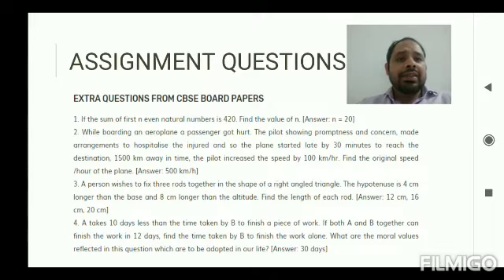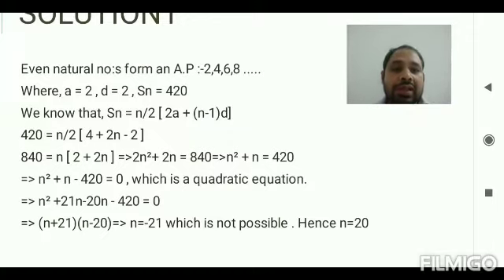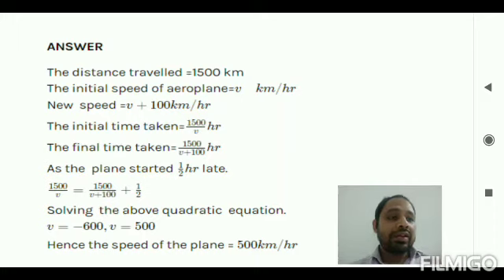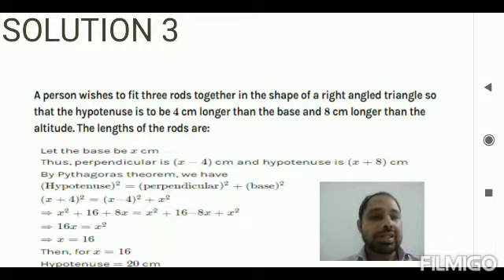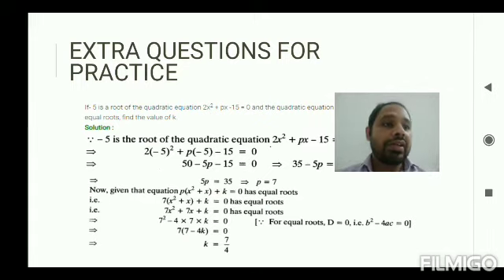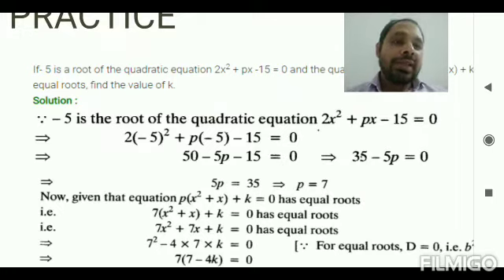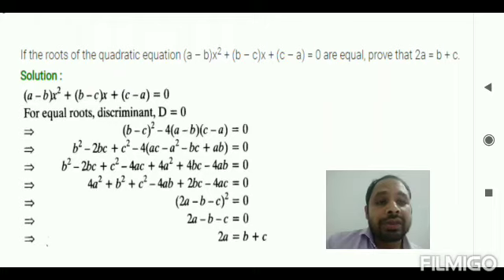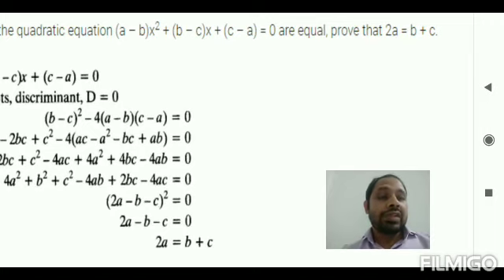Vipul Mishra, Class: 10, Subject: MATHEMATICS, Topic: Quadratic Equation(Part4)